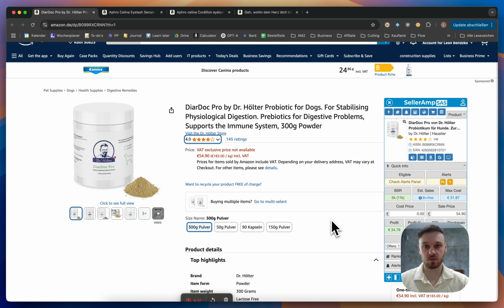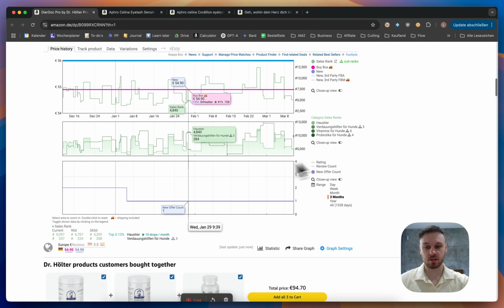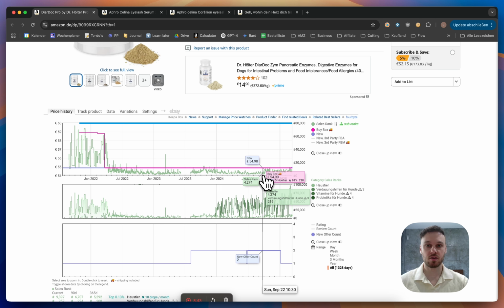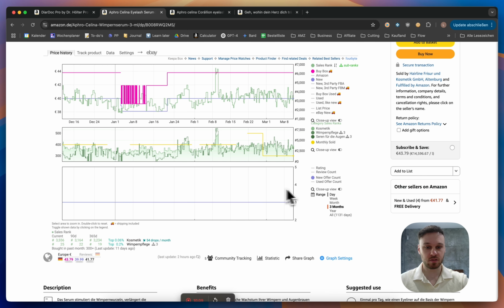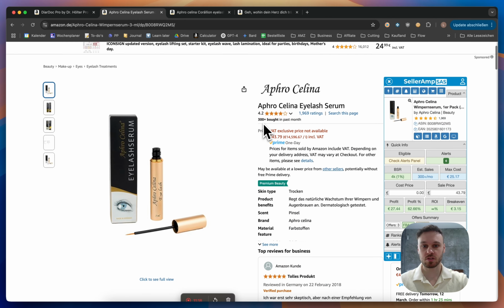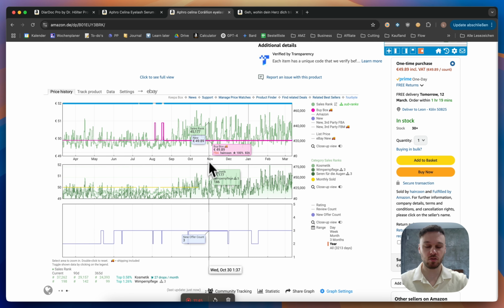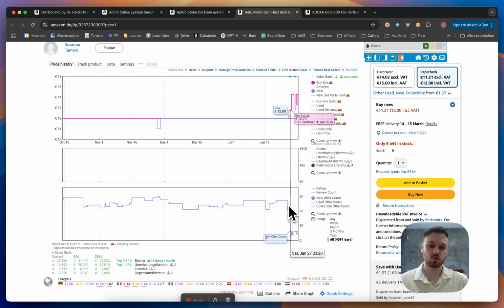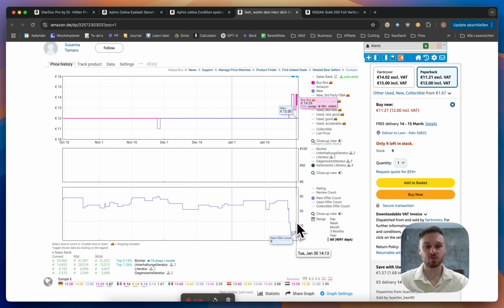Avoid IP Complaints & Keep Your Amazon FBA Account Safe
Leon explains exactly how IP Complaints work, how to avoid them, and how to protect your Amazon FBA business. Learn the best strategies to prevent account suspensions and keep your sales running smoothly. Stay safe!

00:00 - 00:20 | Welcome
00:20 - 01:15 | What is an IP-Complaint?
01:15 - 02:58 | Case 1
02:58 - 05:27 | Case 2
05:27 - 07:33 | Case 3
07:33 - 09:06 | What to do, if i get one?
09:06 - 09:35 | End

*Why Choose ProfitPath?*
ProfitPath is designed to save you time and effort by automating the product research process. With its powerful features and intuitive interface, you can quickly identify lucrative opportunities and make data-driven decisions that enhance your Amazon business.